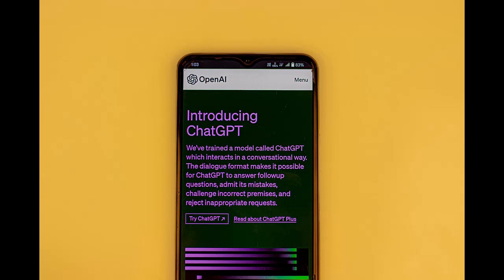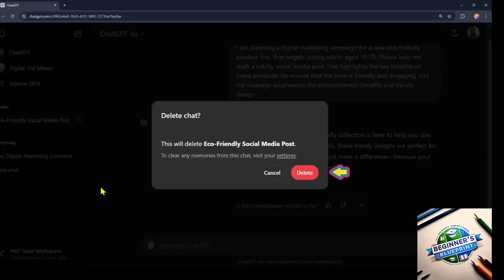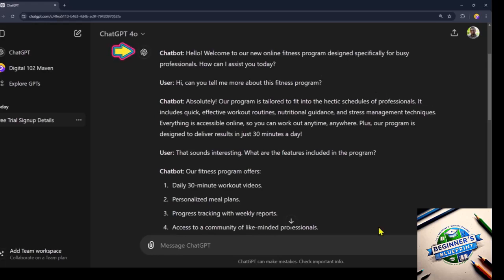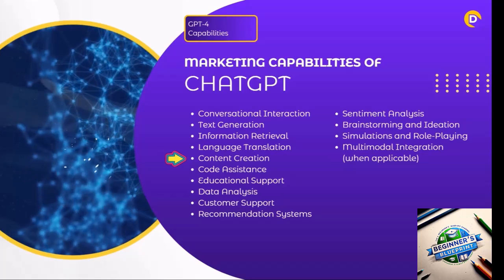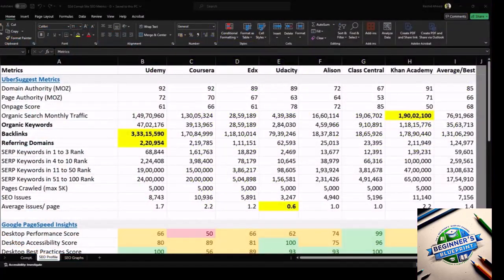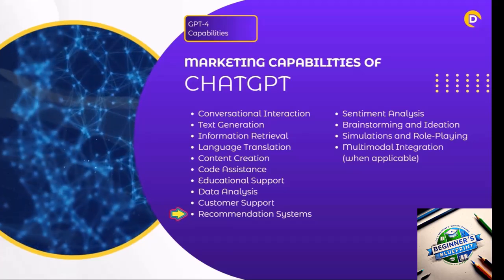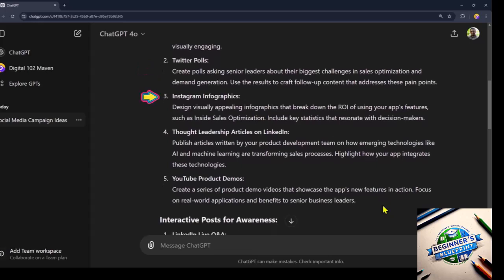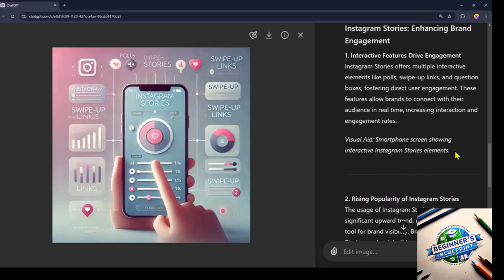Master Chat GPT Prompts in Minutes a Day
Discover the incredible features and capabilities of ChatGPT in this comprehensive video! 🚀 Whether you're a content creator, digital marketer, or just curious about AI, this guide will help you master ChatGPT for your needs. Learn how to write effective prompts, utilize advanced features, and boost your productivity with this AI-powered tool.

Key topics covered:
✅ ChatGPT's Features Explained
✅ How to Write Effective Prompts
✅ Real-World Applications for Digital Marketing & SEO
✅ Tips to Maximize ChatGPT's Capabilities

ChatGPT is more than just an AI—it’s a game-changer for professionals. Watch now to level up your AI knowledge!